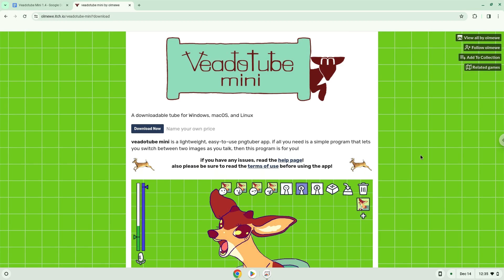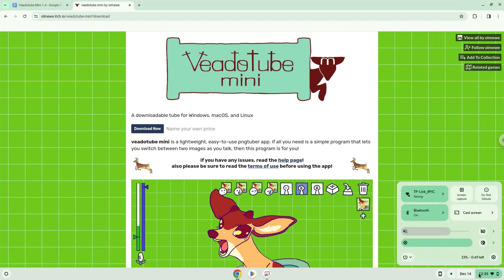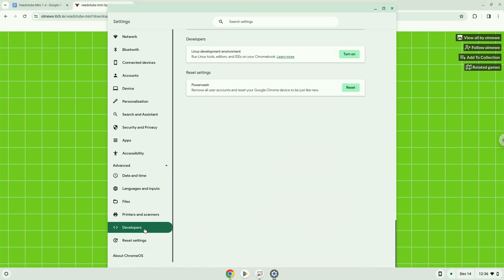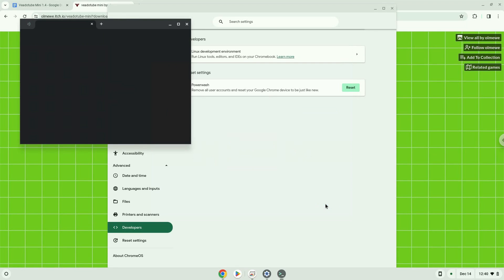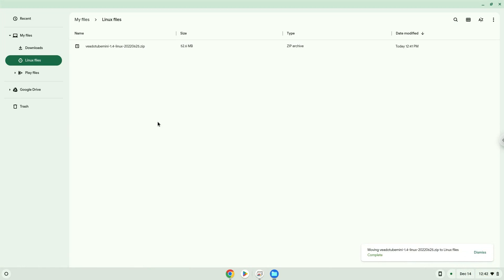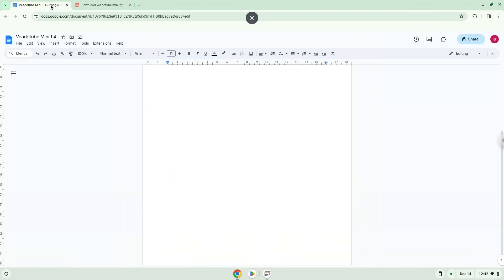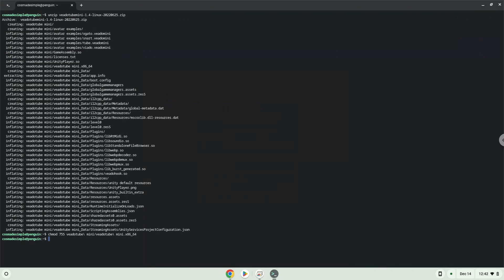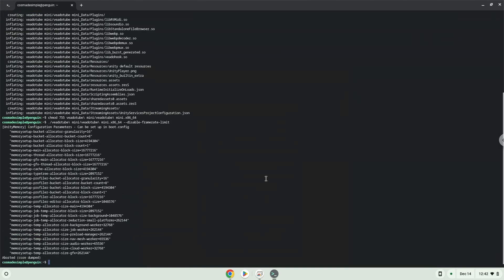How to install Veadotube Mini on a Chromebook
In this video, we are looking at how to install Veadotube Mini on a Chromebook.